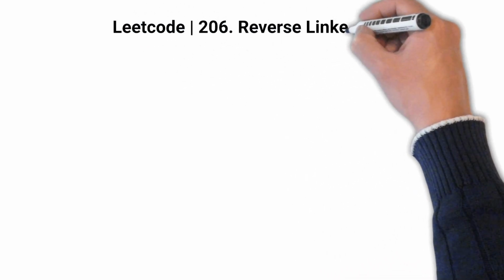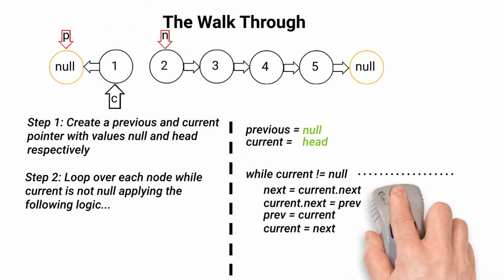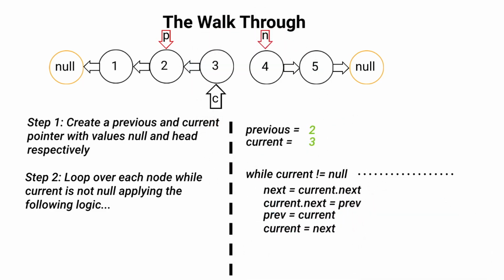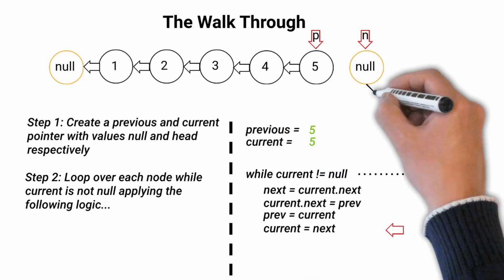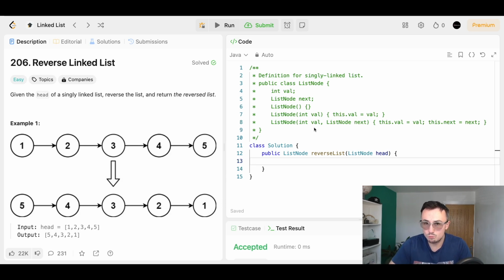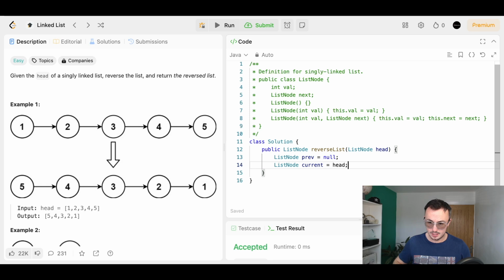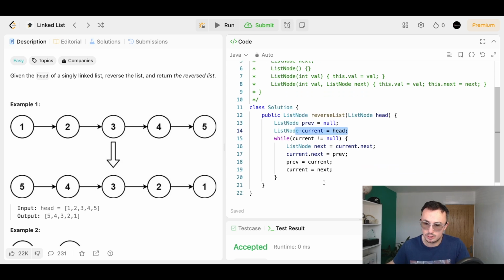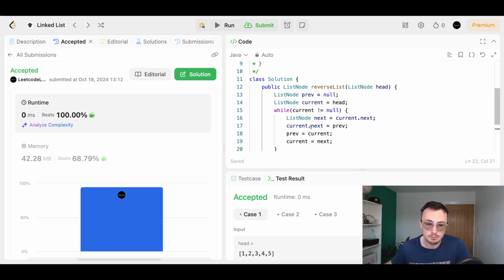LeetCode 206. Reverse Linked List in Java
00:00 - Introduction
00:07 - Whiteboard Walkthrough
04:43 - Problem Introduction and Edge Cases
06:44 - Code Implementation
10:06 - Outro

In today’s video, we tackle LeetCode Problem 206: Reverse Linked List, a key problem in understanding linked lists and a popular topic in coding interviews. Using Java, we’ll solve this problem with a time complexity of O(n) and space complexity of O(1), efficiently reversing a singly linked list.

We cover:
- Whiteboard walkthrough: A step-by-step explanation of the problem and the optimal approach.
- Problem Introduction and Edge Cases: Identifying crucial edge cases like an empty list or a single-element list, and how to handle them.
- Code Implementation: A live Java coding session to reverse the list using a while loop and pointer manipulation.

Let’s level up together and crush those coding interviews!